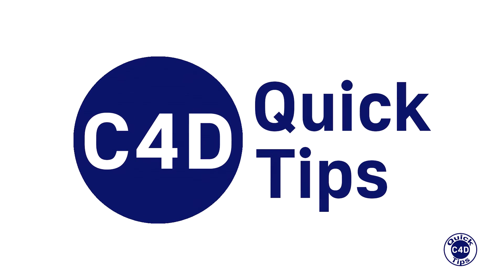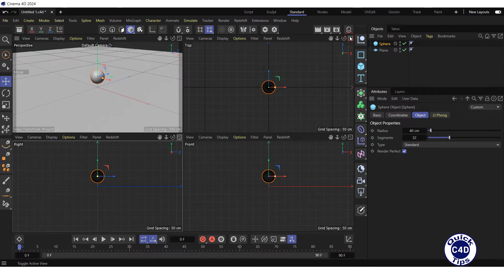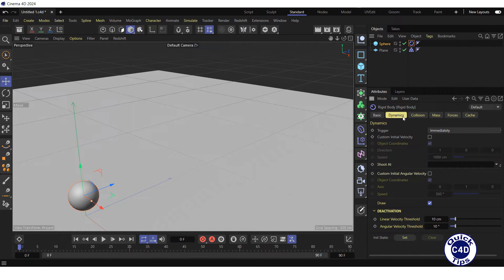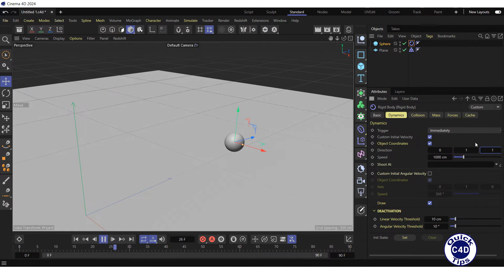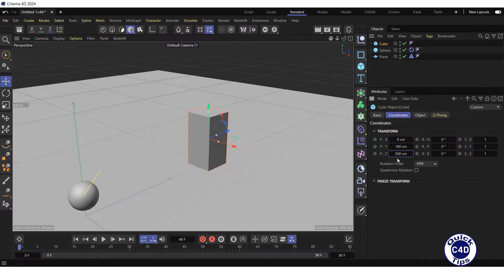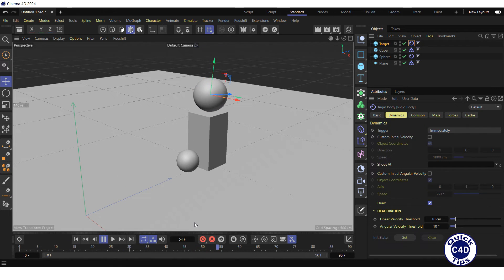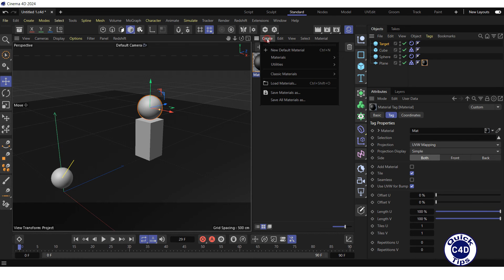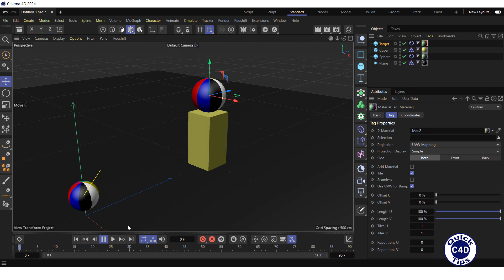Cinema 4D: Throwing an Object using Rigid Body Dynamics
How to throw an object and hit a target using rigid body dynamics in Cinema 4D 2024.